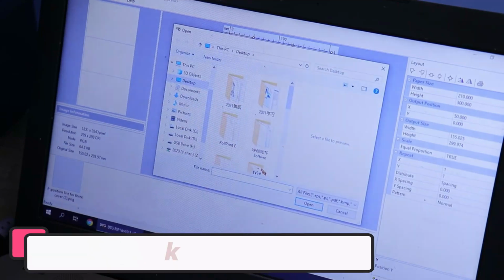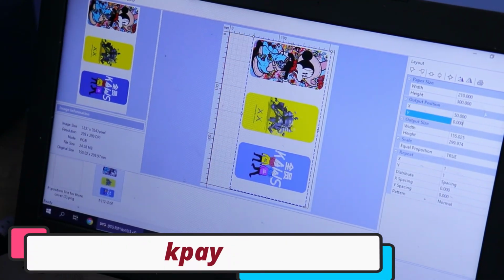Top 5 Best UV Printing Machine in 2024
Top 5 Best UV Printing Machine in 2024. In this video we are showing top 5 best budget mini, portable UV Printing Machine. I think you will be happy to see the review video of our UV Printing Machine.

kpay UV Printing Machine

TOPPARTS UV Printing Machine

OYfame L805 UV Printing Machine

Jetvinner A4UV UV Printing Machine

FGHGF UV Printing Machine

arr reviewer